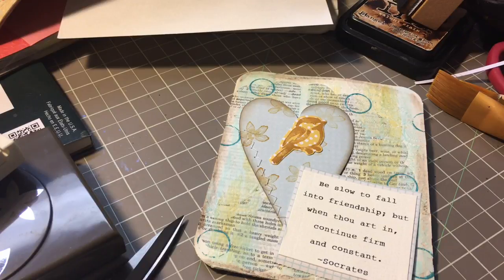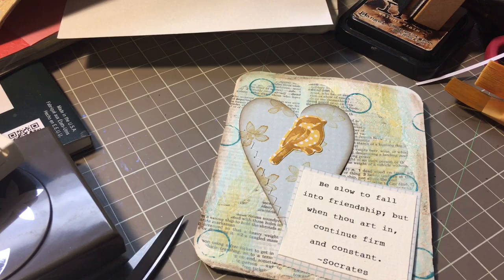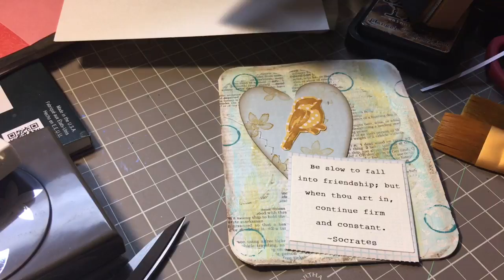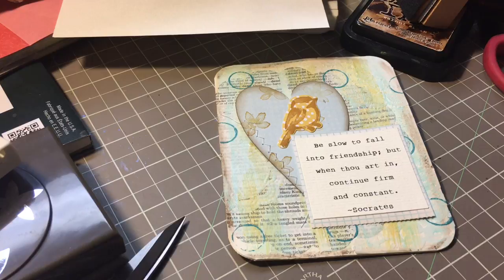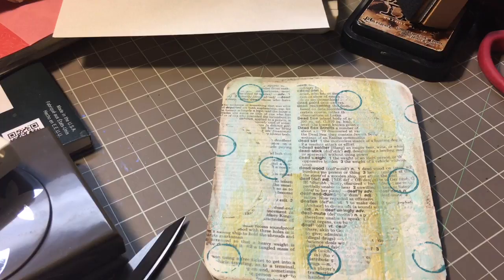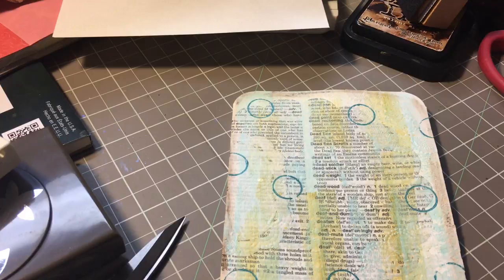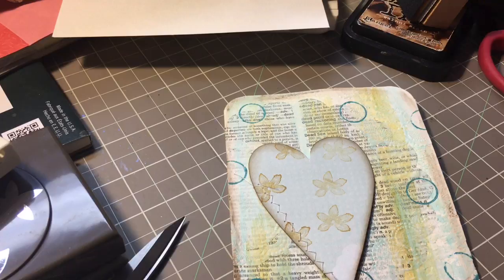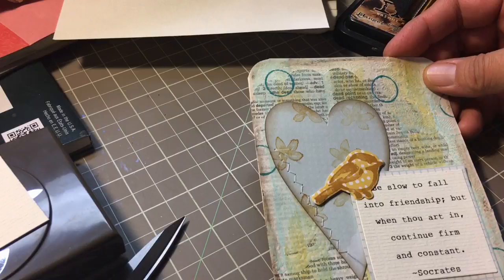COLLAGED / MIXED MEDIA FRIENDSHIP HANDMADE CARD